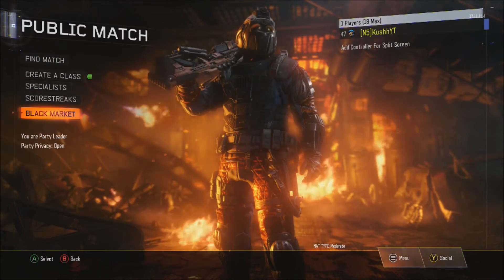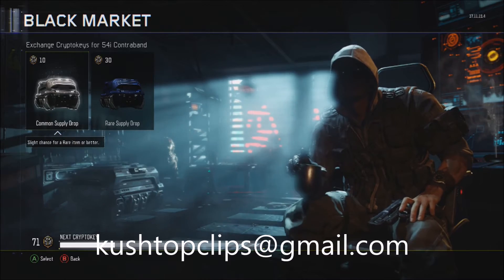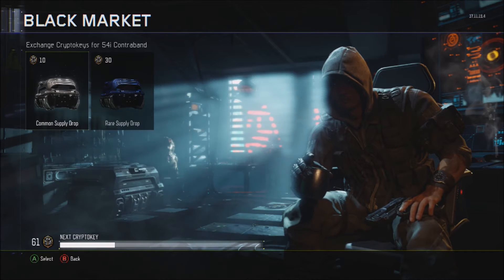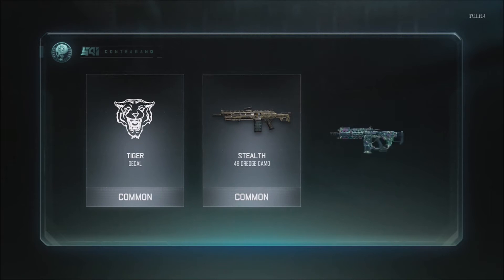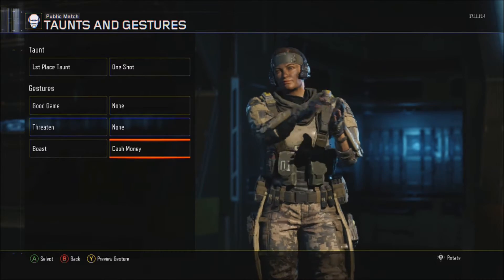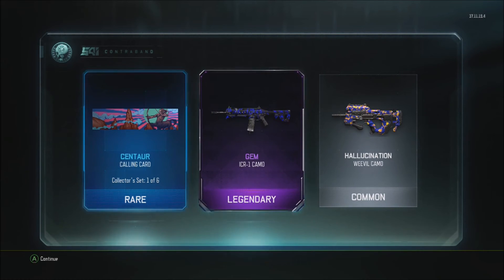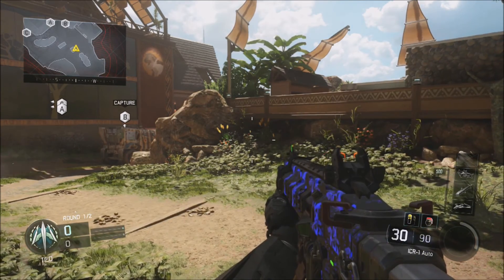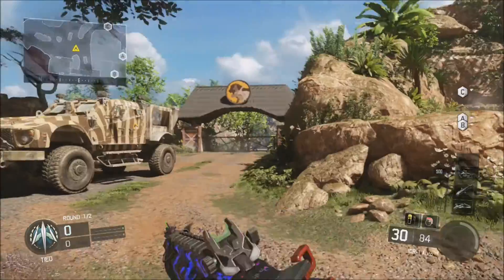BO3: Supply Drops AMAZING DARK MATTER LEGENDARY CAMO! (Black Ops 3 Supply Drops)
This camo is my new favorite BY FAR!